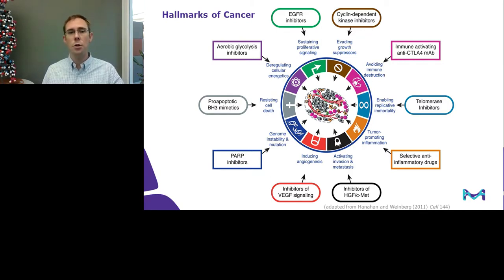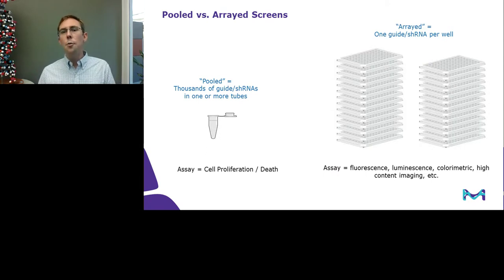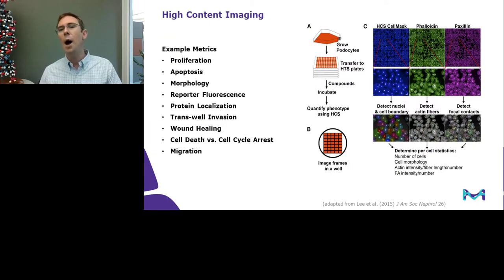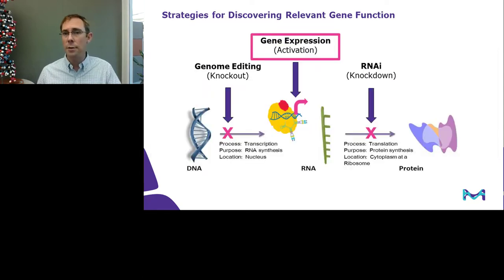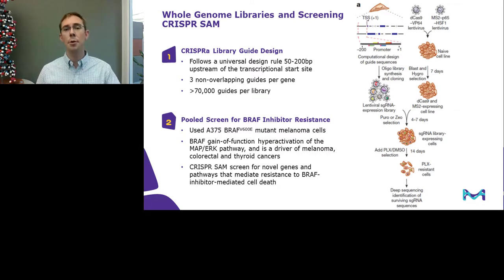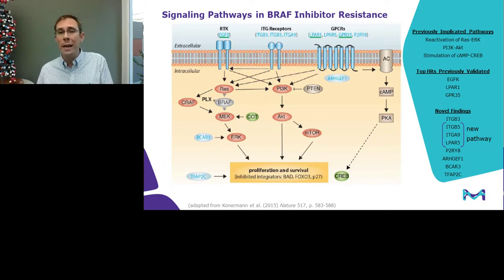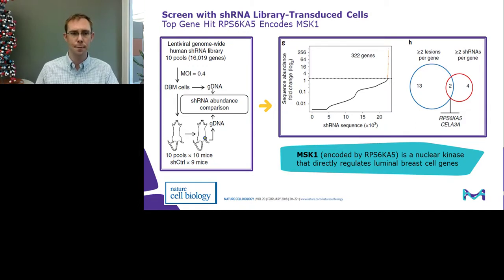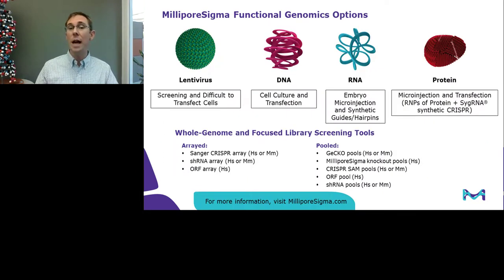Understanding Cancer Through Whole-Genome Screening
Presented At:
Cancer Research & Oncology 2018

Presented By:
Andrew Ravanelli, PhD - Senior R&D Scientist, Genome and Epigenome Editing, MilliporeSigma

Speaker Biography:
Andrew has spent more than a decade using genetic manipulation and analysis to dissect molecular mechanisms involved in cell fate specification and behavior in cell culture and in animal models of development and disease. He earned his Ph.D. in Cell Biology from Duke University and completed a postdoctoral fellowship in Pediatrics at the University of Colorado School of Medicine, developing expertise in high-throughput screening, developmental neuroscience, and gene editing. Andrew joined MilliporeSigma in 2016 and has been developing new tools and strategies to modulate gene expression using CRISPR-Cas9.

Webinar Abstract:
High-throughput screening is widely useful in identifying genes and pathways that drive changes in cell behavior such as cell cycle regulation, metastasis, and drug resistance.  MilliporeSigma develops and distributes a comprehensive portfolio of functional genomics tools for efficient, high quality, genome-scale analysis of cellular processes.  In this webinar, we will demonstrate the utility of three genome-wide approaches to unbiased identification of relevant gene pathways for cancer discovery: shRNA knock-down, CRISPR knock-out, and CRISPR activator libraries.

Learning Objectives:

1. Learn how to select reagents for whole-genome screens
2. Learn about complementarity between screening technologies
3. Learn example methods for candidate validation

Earn PACE/CME Credits:
1. Make sure you’re a registered member of LabRoots
2. Watch the webinar on YouTube above or on the LabRoots